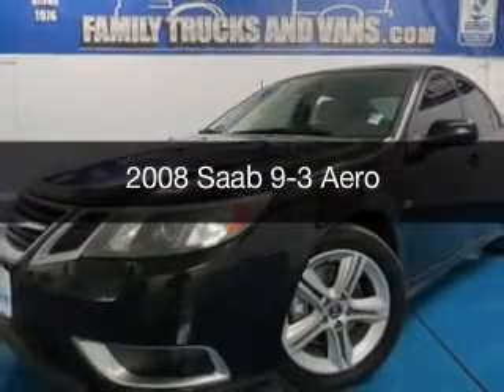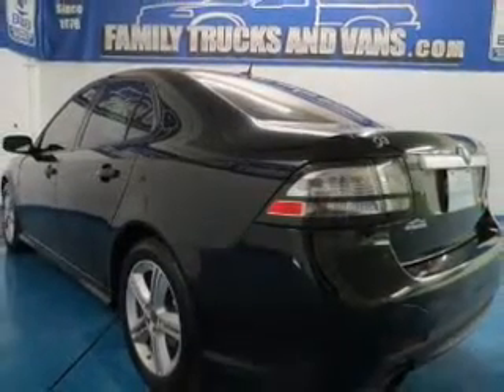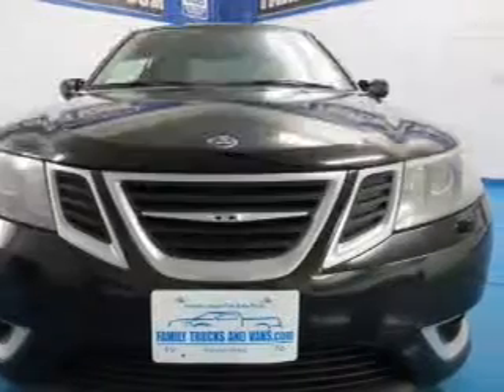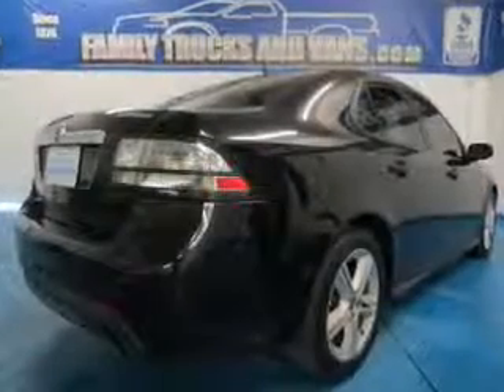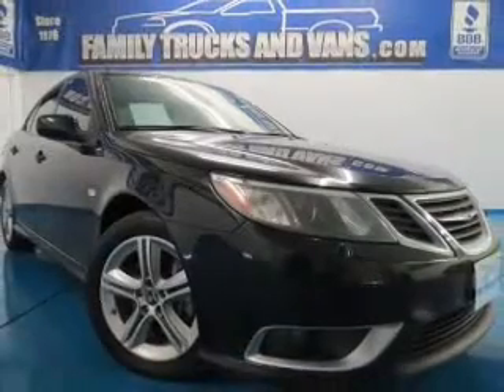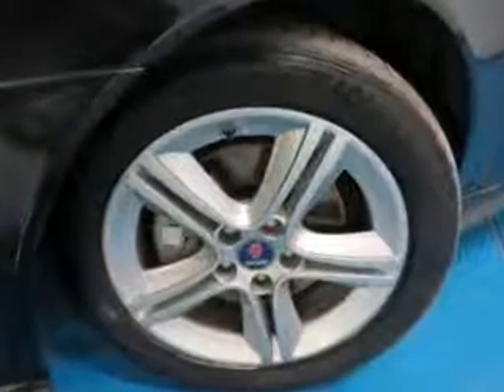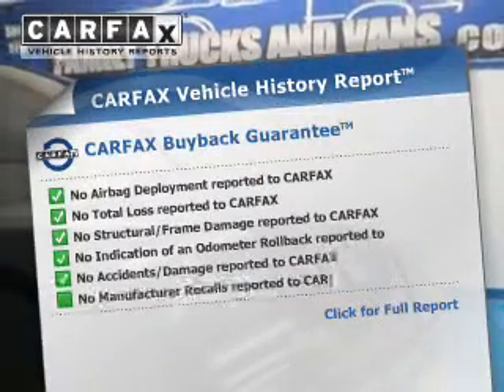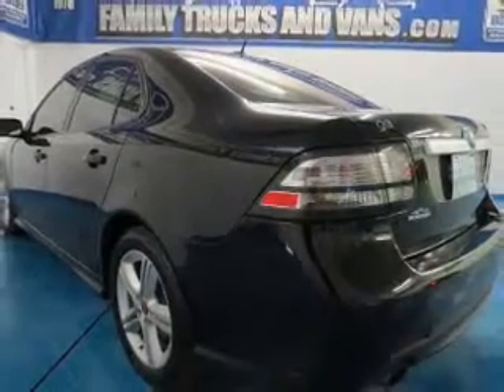2008 Saab 9-3 - Denver CO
Phone:
Year: 2008
Make: Saab
Model: 9-3
Trim: Aero
Engine: 2.8 liter 6 cylinder 24 valve MPFI DOHC Turbo
Transmission: 6-Speed Automatic
Color: Black
Mileage: 0
Address:
2400 S. Broadway